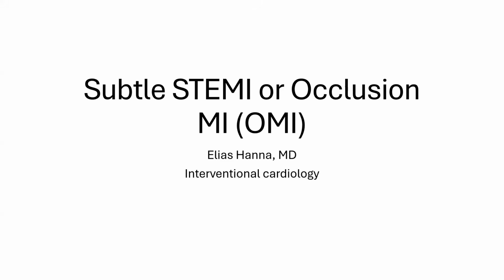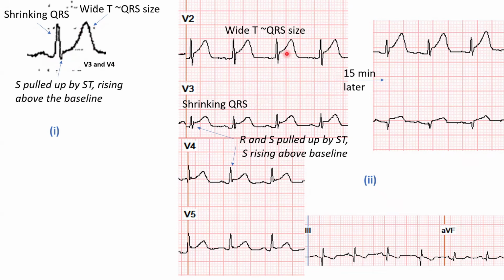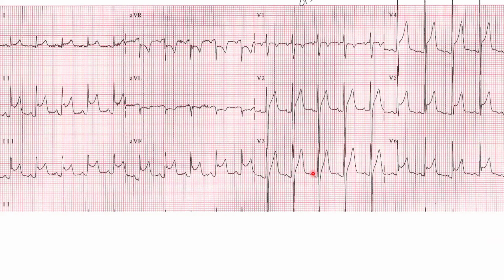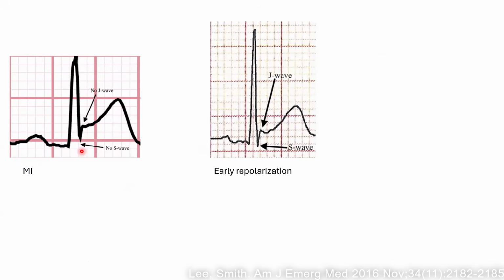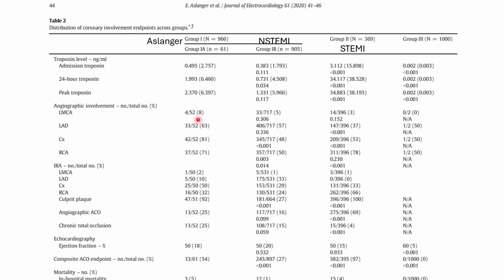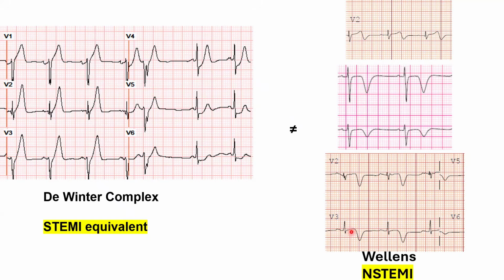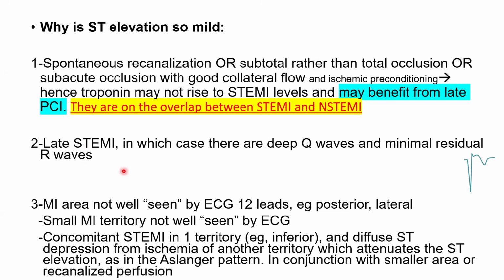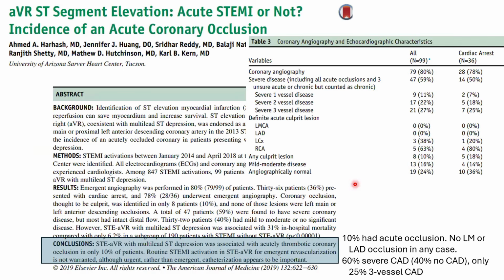Occlusion MI (OMI): ECG patterns and cases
0:00 Causes of ST elevation and 5 STEMI morphological features
04:10 1st big category of OMI: subtle STEMI morphologies. Focus on QRS shrinking and QRS-T mismatch
     08:00 Case illustration 1
     09:48 Case 2
    10:59 Case 3
    12:45 Case 4
    14:28 Case 5
    15:55 Very important Case 6
    19:27  3 additional morphologies: Upward S pull (terminal QRS distortion) illustrations (cases 7-8)
        22:12 South African flag pattern (case 9)
        23:06 Aslanger pattern (case 10)
        24:32: pitfalls of Aslanger and cases (cases 11-12)

29:23 2nd-4th category of OMI (cases 13-14)
32:35 De Winter vs Wellens (case 15)
33:33 LBBB and STEMI (cases 16-17)
37:53 Why ST elevation is mild: 3 major explanations. NSTEMI-STEMI overlap. Late STEMI (Case 18)
42:58 Note on ST elevation in V1 and aVR. Not OMI usually. Mechanisms. LM vs LAD? (case 20)